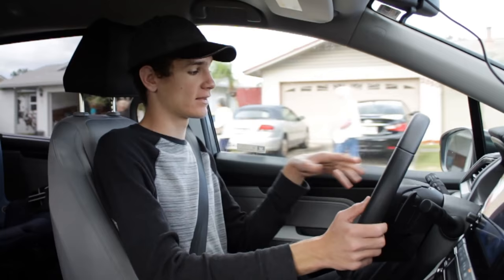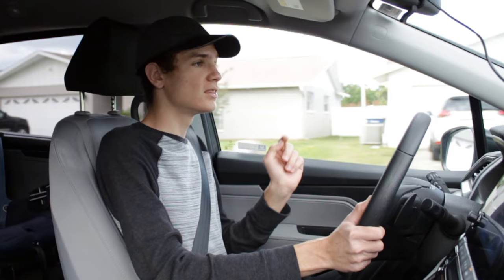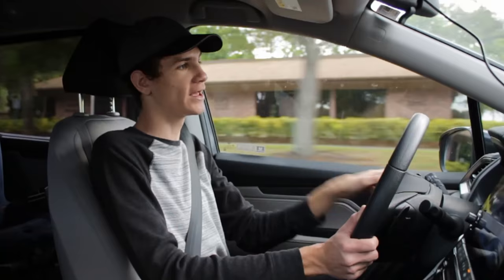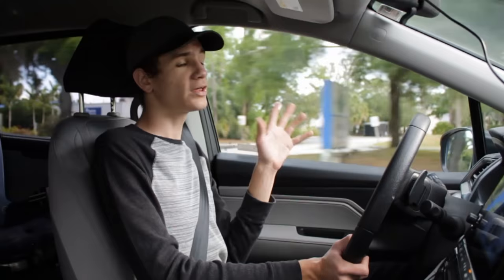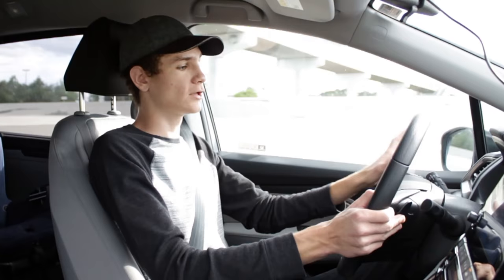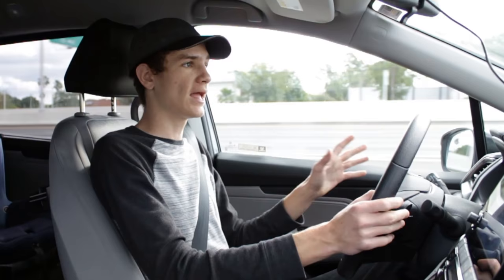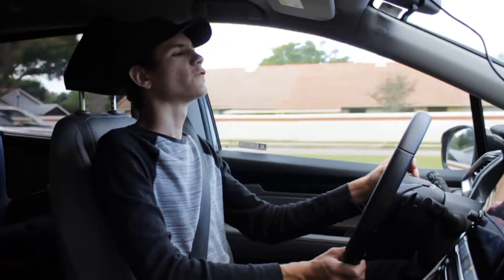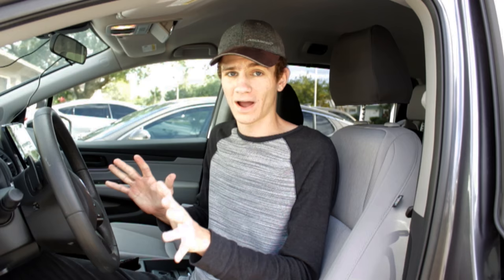How To Use Paddle Shifters | The ULTIMATE Guide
How to use those weird lookin paddles behind the steering wheel to make your car go way faster and impress all the kids oWo

THIS VIDEO IS SATIRE AND NOT TO BE TAKEN AS DRIVING INSTRUCTION